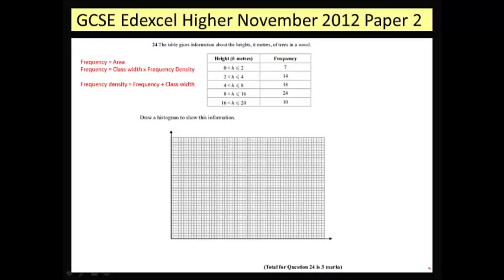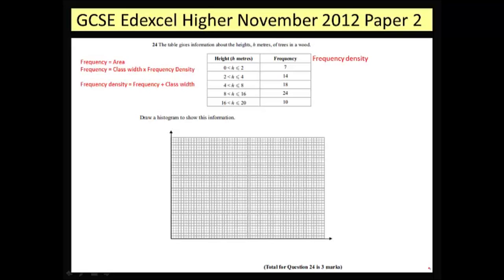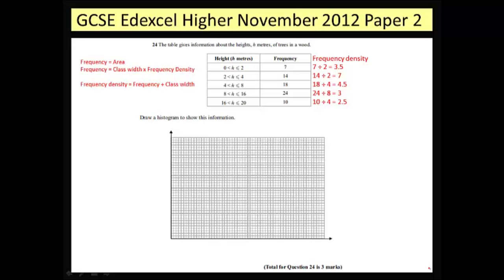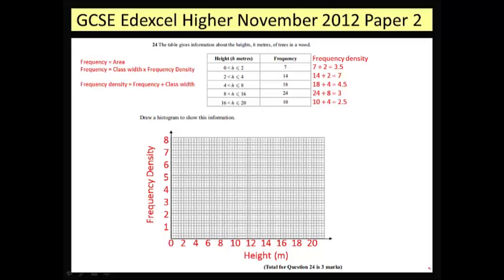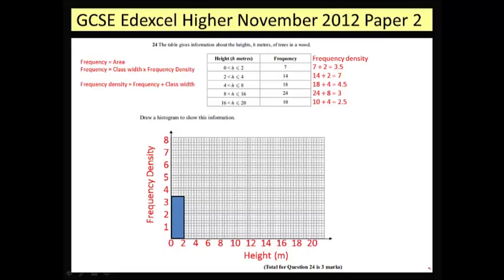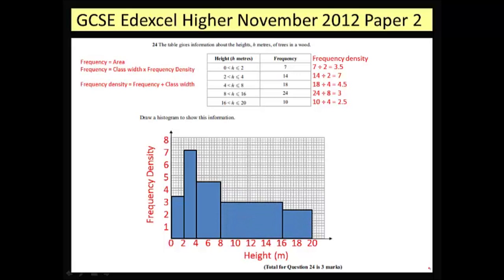GCSE Edexcel Higher November 2012 Paper 2 Q24